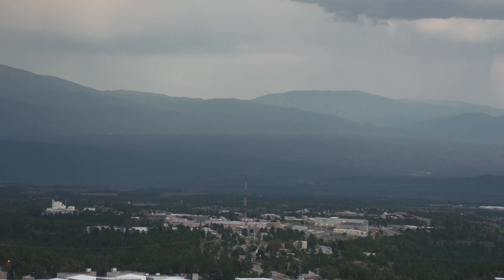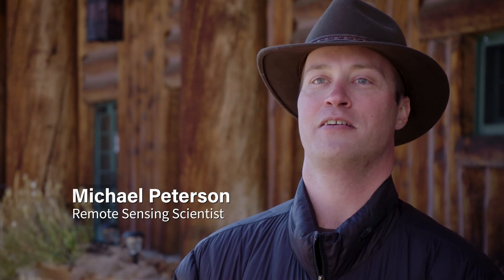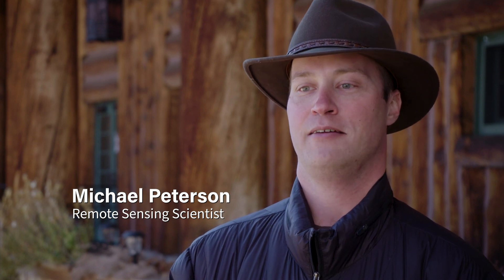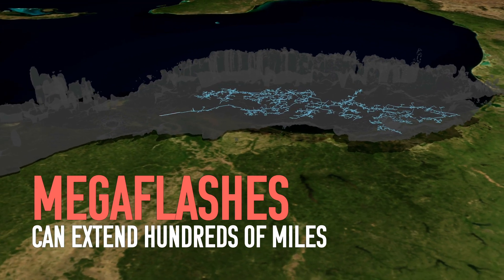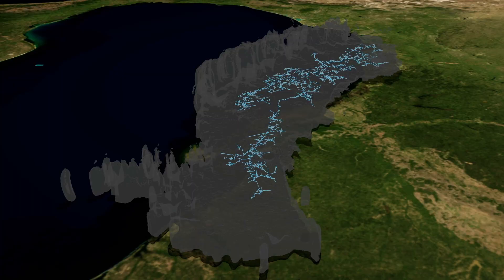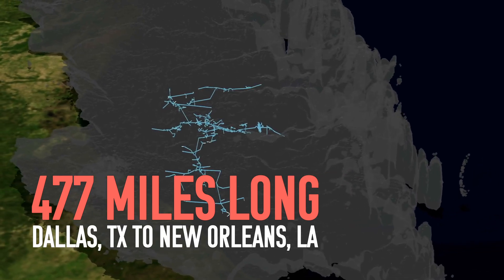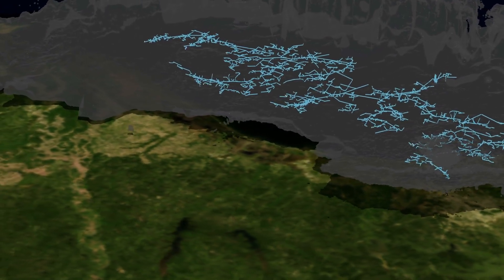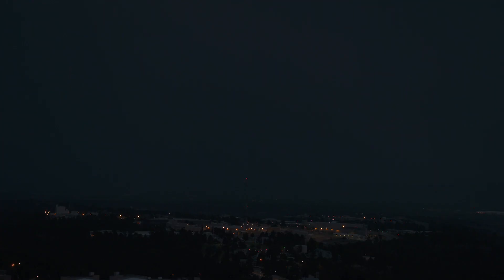New world record megaflash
Michael Peterson at Los Alamos National Laboratory has detected two world-record lightning “megaflashes.” The longest-distance flash was detected in the southern United States on April 29, 2020 and spanned more than 477 miles from Mississippi to Texas. The longest-duration lightning strike was detected over Uruguay on June 18, 2020 and lasted 17.1 seconds.

'LA-UR-22-20726'